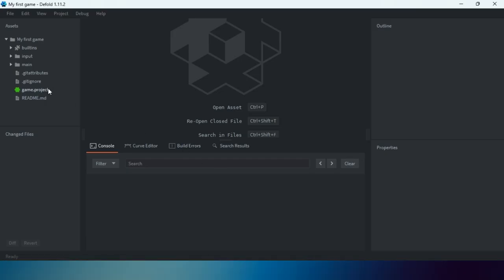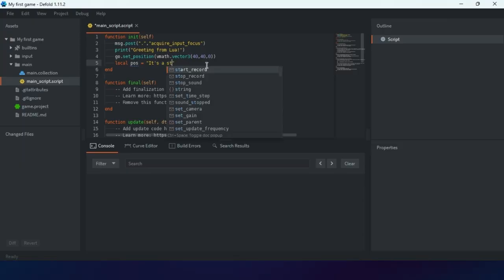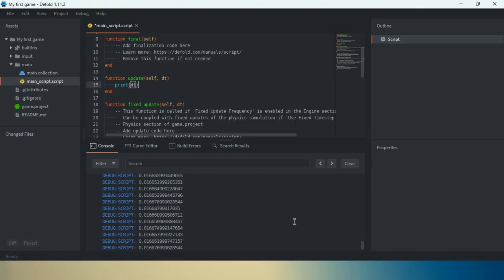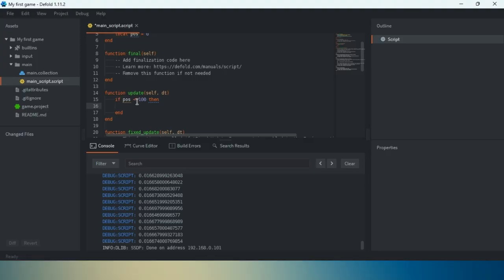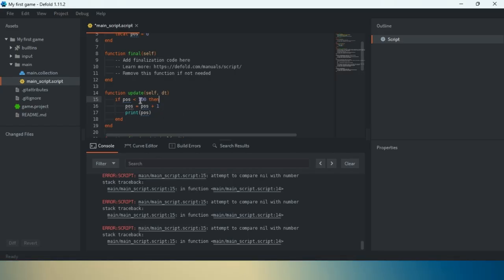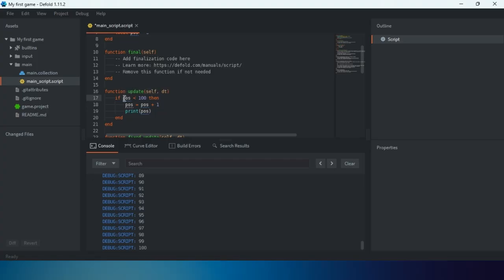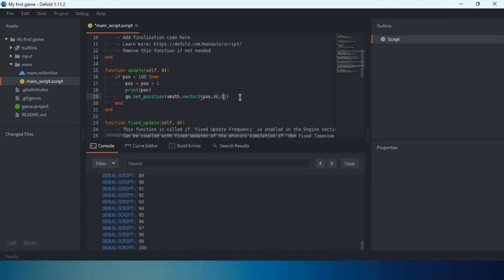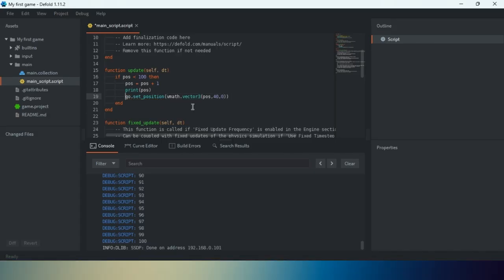What Are Variables? Simple Explanation (Learn Game Making in an Hour)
👉This video gives you practical, easy-to-follow information in a short amount of time. You’ll learn useful tips, see clear examples, and get straight to the point without unnecessary filler.

✨ Discover game development. 🎮
⚡ Learn fast.
🎉 Build joyful games.

📚 Love the feel of real pages and the scent of freshly printed paper? Order the printed version of "Learn game making in an Hour" using this link:

Grab the e-book and begin your journey now!
Logan Barnes van Rod

🚀Play the full version and download the assets — just follow the link!

In this lesson, you’ll will learn about variables in Lua need for a game.